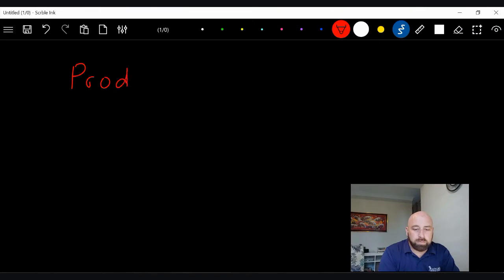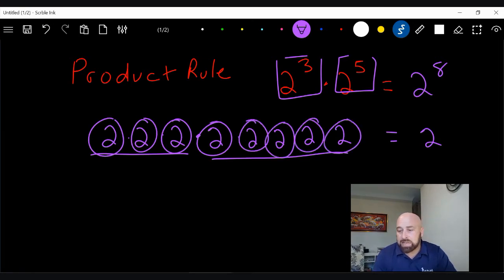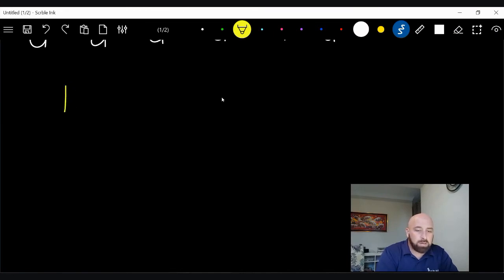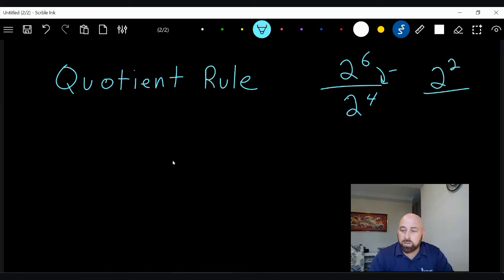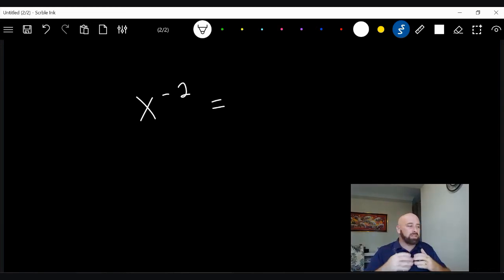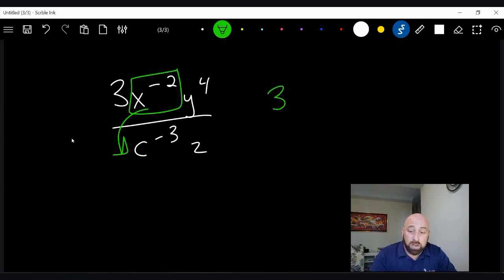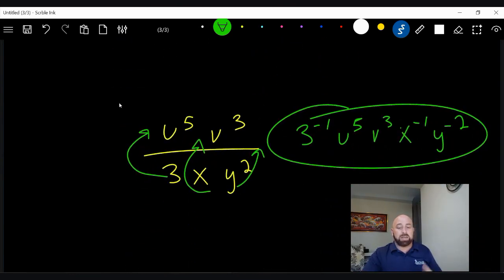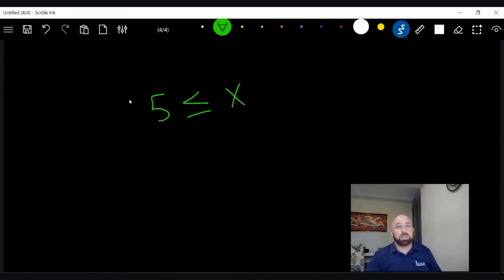Algebra 2 Lesson 1.1b Exponent Rules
Abeka Math Lesson 1.1b